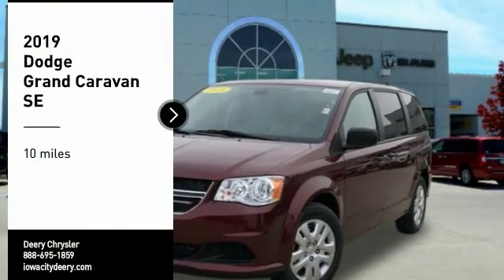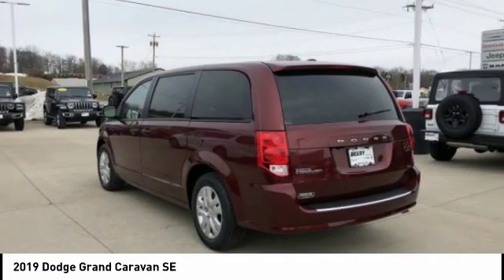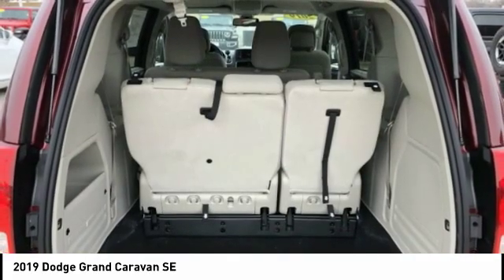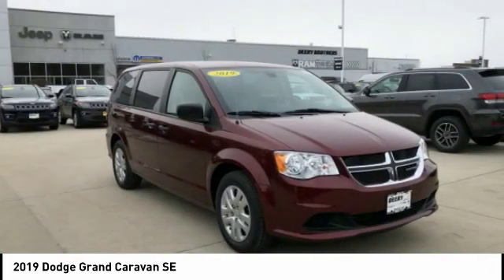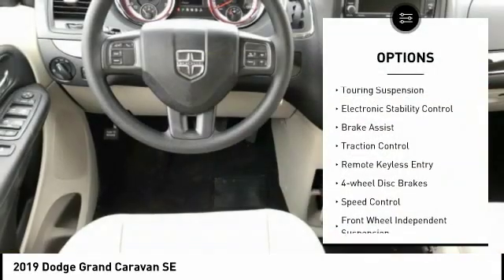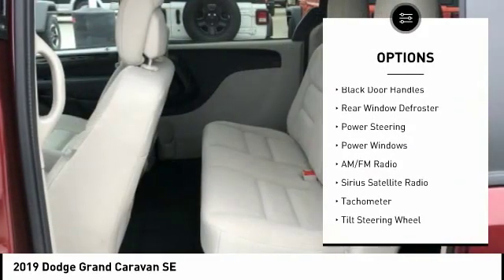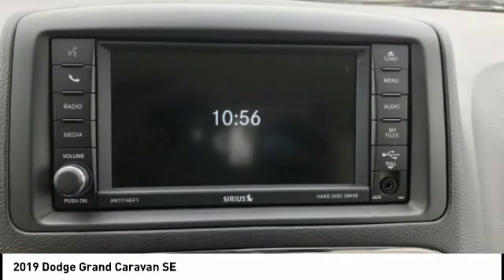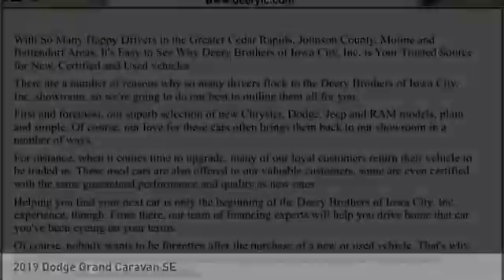2019 Dodge Grand Caravan Iowa City IA DT3249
2019 Dodge Grand Caravan SE

Deery Chrysler
651 Hwy. 1 West

Don't miss this 2019 Dodge Grand Caravan. It's equipped with great features. You'll want to take this Vehicle home. Make a great choice today.